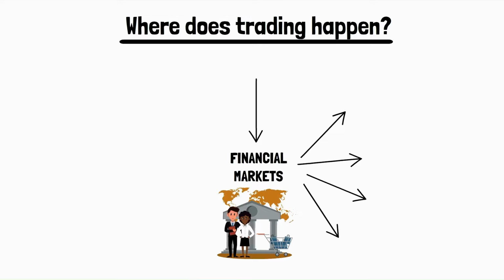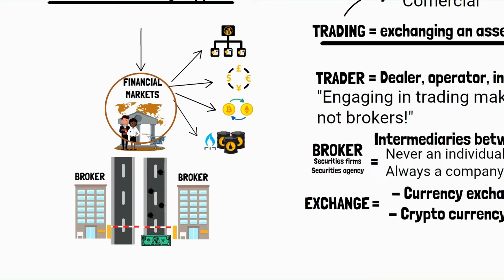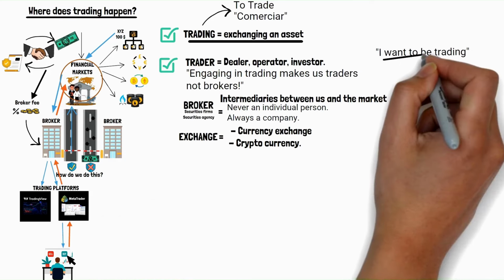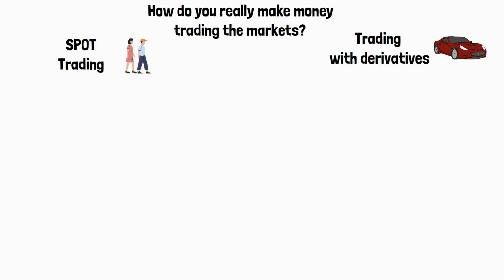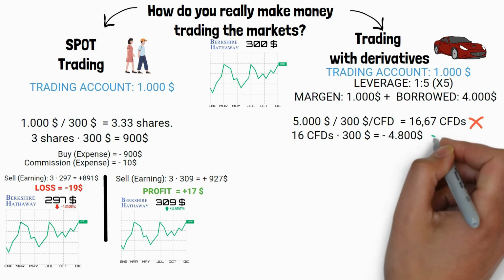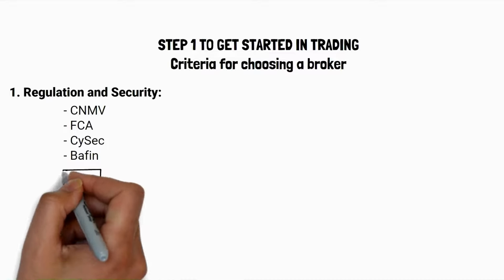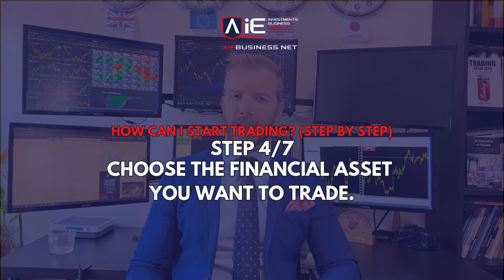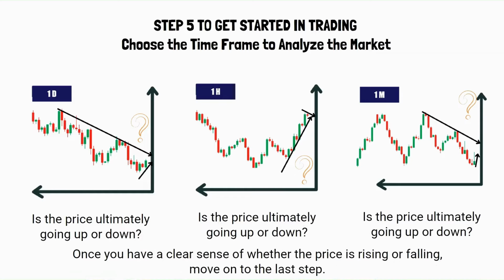TRADING FOR BEGINNERS🟢 Step-by-Step Guide to Get Started [2025 Edition]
This is the ultimate beginner’s guide to day trading! 🚀 In this video, I’ll teach you the exact steps to start trading stocks, forex, and cryptocurrencies from scratch. Whether you're interested in scalping, day trading, or swing trading, this is the perfect video to kickstart your journey into the financial markets.

📖 What You'll Learn in This Video:
What is trading? The basics of buying and selling assets.
The role of brokers: Why they’re essential for accessing the markets.
Key financial markets: Stocks, forex, crypto, and commodities explained.
Spot vs. leverage trading: The risks and rewards of each.
Common trading mistakes: Avoid the pitfalls that make 74% of traders fail.
Step-by-step guidance: How to choose a broker, platform, and market to trade.
What Is Trading and How Does It Work?
Trading is the act of buying and selling financial assets to profit from price movements. Just like a traditional market has different stalls, financial markets are divided into types:

Stock Market: Buy and sell company shares.
Forex Market: Trade currency pairs like EUR/USD.
Crypto Market: Trade cryptocurrencies like Bitcoin and Ethereum.
Commodities Market: Trade oil, gold, or natural gas.
The person doing this is called a trader, not a broker. Brokers are companies that give you access to the markets.

Choosing a good broker is crucial for your success. Look for:

Regulation: Ensure they’re licensed by top financial authorities (FCA, CySEC, etc.).
Low Commissions: Compare spreads and trading fees.
Demo Accounts: Test trading risk-free before investing real money.
Spot vs. Leverage Trading
Spot Trading: Slow but steady—ideal for beginners.
Leverage Trading: Fast and risky, but offers bigger returns (and losses).
Example: Using leverage, $1,000 can control $5,000 worth of assets, multiplying potential profits or losses.

💔 Fact: 74% of traders lose money because they jump in unprepared.

To avoid this:
Get proper training before trading live.
Start small and scale up as you gain experience.
Avoid chasing "quick profits" and focus on consistent growth.
FAQs About Day Trading
What’s the best market for beginners? Forex or stocks are great starting points.
How much money do I need to start? You can start with as little as $100, but $1,000 is recommended for flexibility.
Can I make money quickly? Success requires time, learning, and discipline.